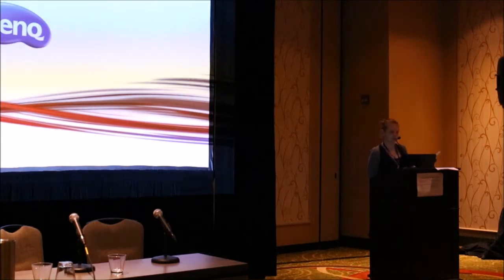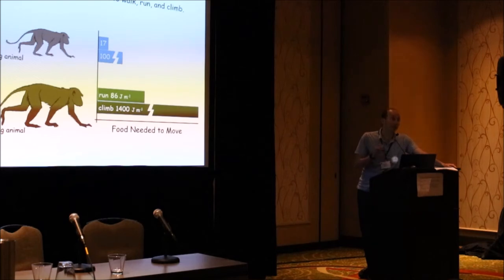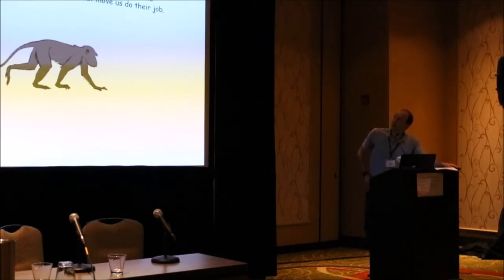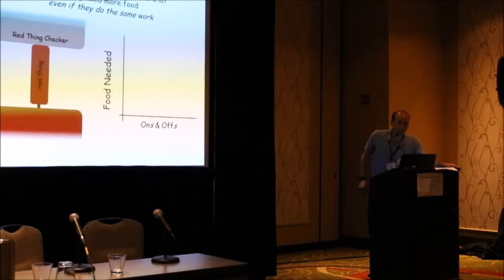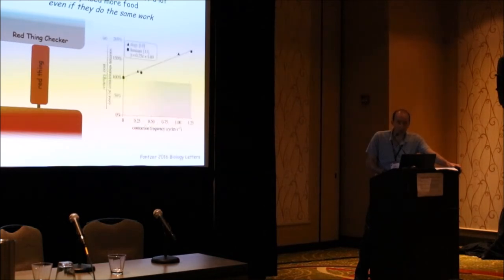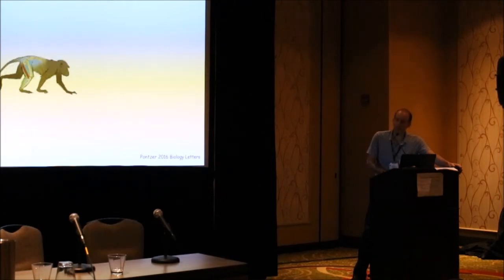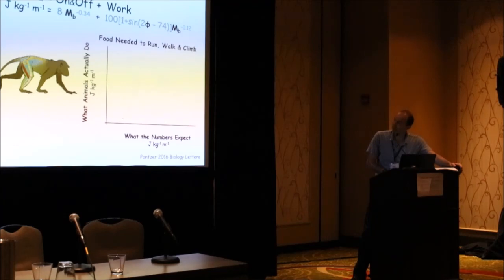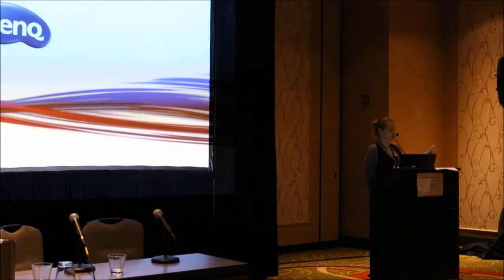UpGoerAAPA2017 5/10 - Pontzer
Up Goer Five PhysAnth Edition: Communicate Your Science Using English's Ten Hundred Most Common Words

Session Co-organizers: Katherine H. Bannar-Martin and Kim Valenta

A major challenge to scientific researchers is effectively disseminating and communicating their work to diverse audiences. If we are to motivate change, human understanding, or explain the importance of our research to funding bodies and public policy makers, we must find ways to communicate complex concepts and findings to non-specialists. In this session, all speakers have agreed to the rules of the Up Goer Five challenge - to describe their research using only the top 1,000 most common words in the English language. Presentations will be followed by a moderated discussion about the role of language in physical anthropology and science communication.